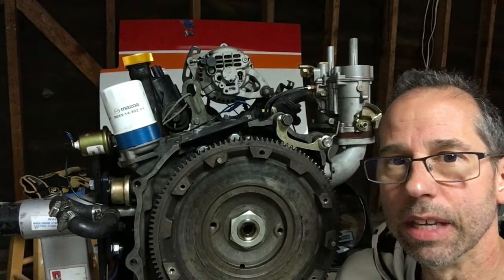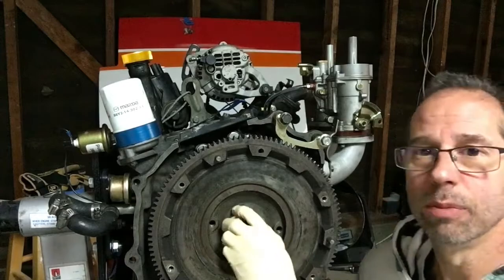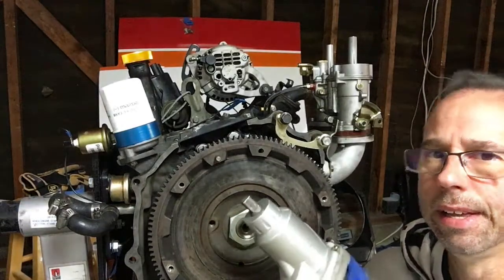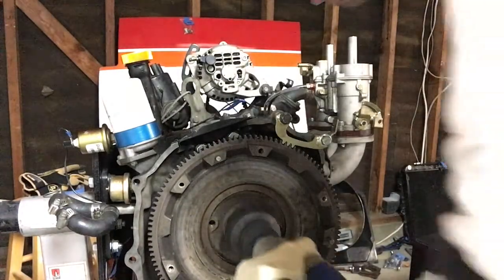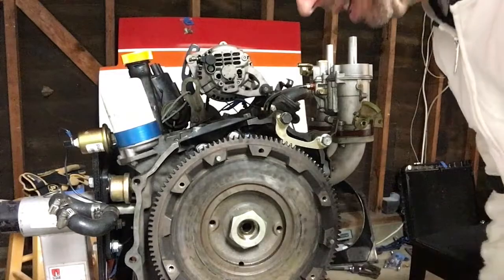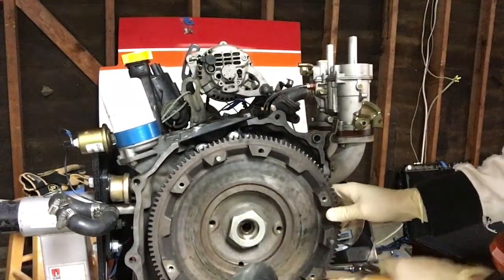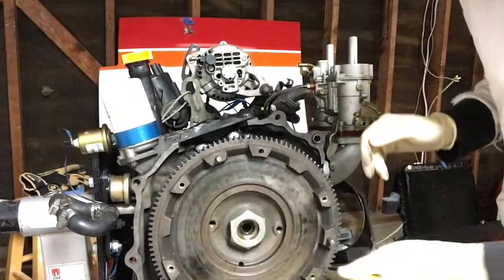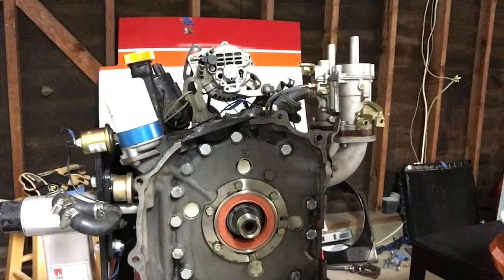Brazil 66 Resurrection: How to Remove the Flywheel of a Rotary Engine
Check out more info on this build, as we as our cool rotary-related goodies

Part of the Brazil 66 Resurrection series, I remove the flywheel from my 13B peripheral port engine. This engine will go back into my 1985 Mazda RX-7.